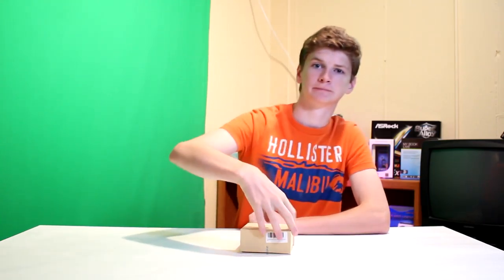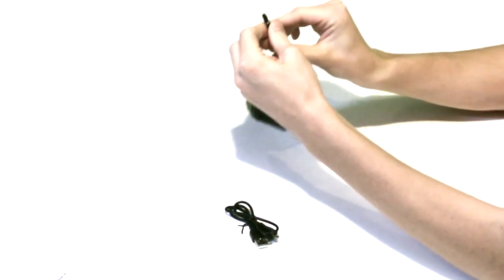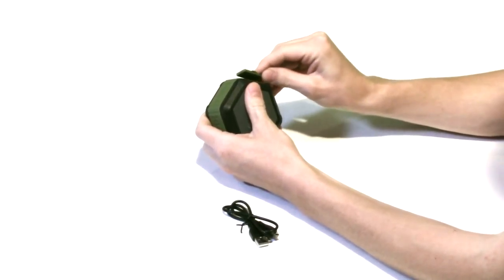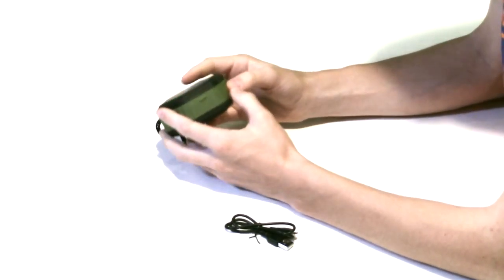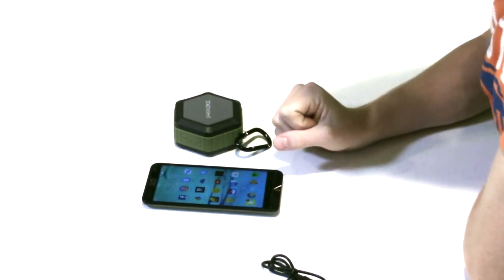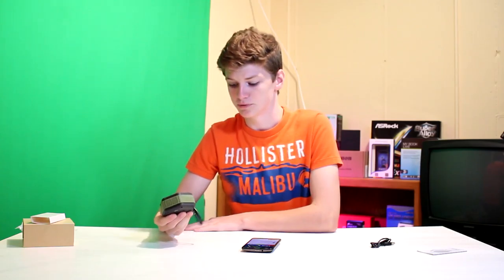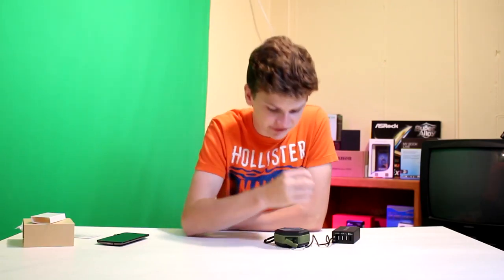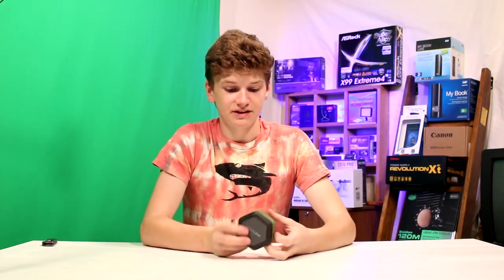BEST Sport Bluetooth Speaker for Under $30??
Wowsers! Simon, this is actually tech! I'm so glad I didn't unsubscribe from you!

Aw thanks loyal fan. I told you good things were coming (But fear not... the best is yet to come ;)